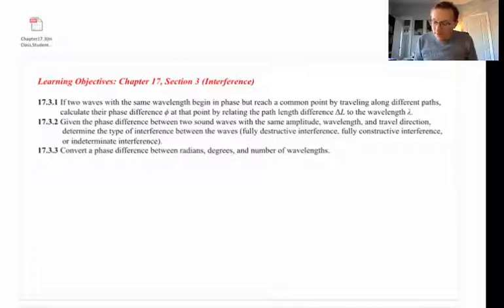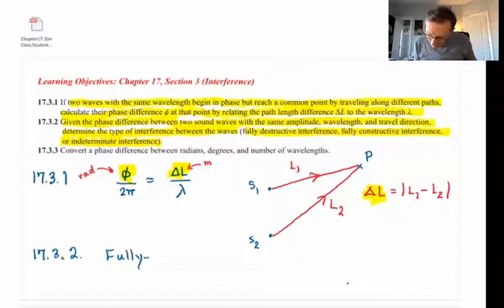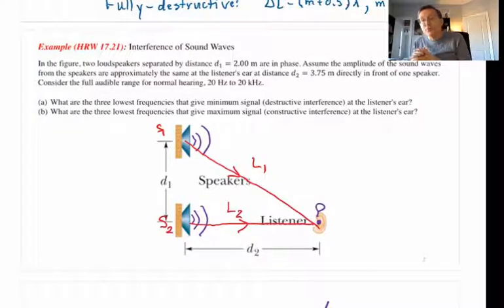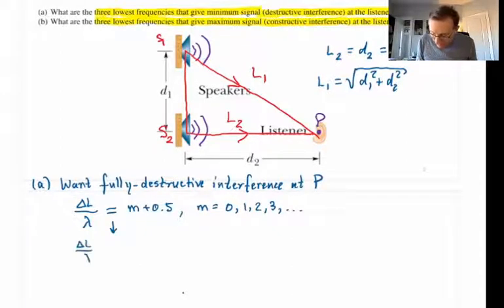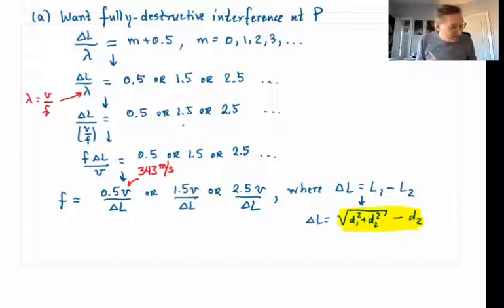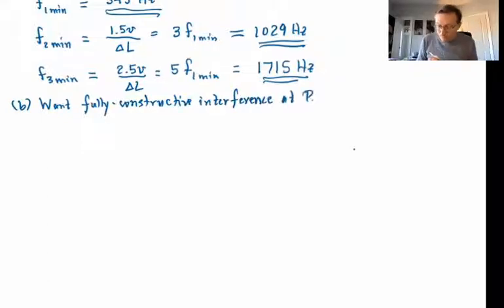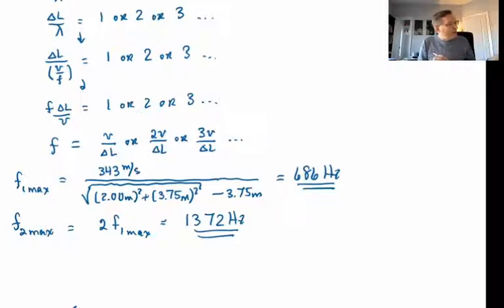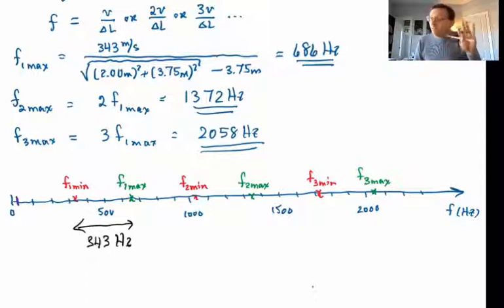Class Video (Thursday, Dec. 3)